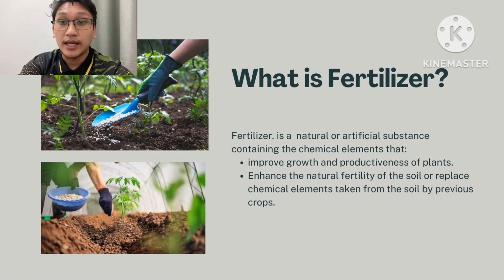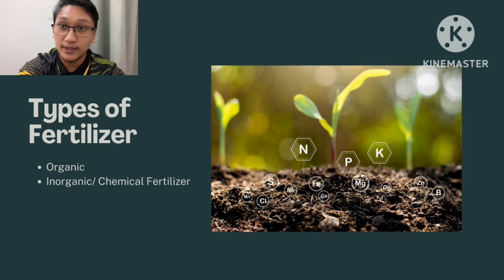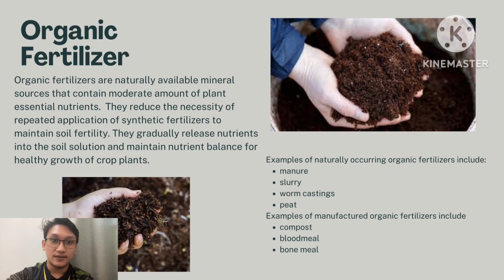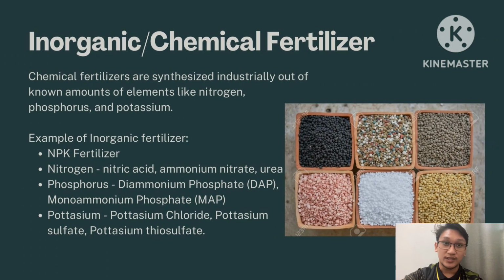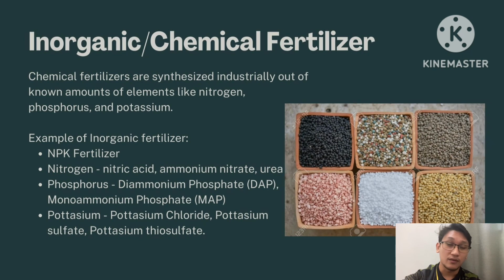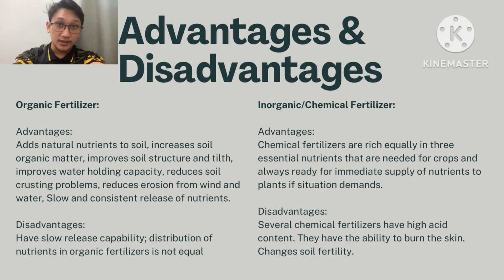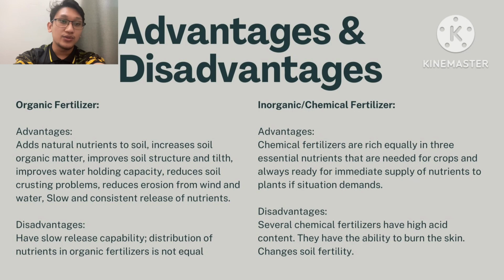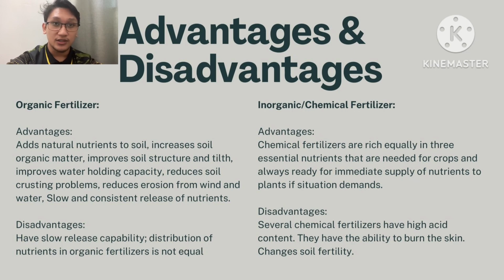FPA 405 VIDEO ASSIGNMENT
Abdul Rahman bin Abd Rahim (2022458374) M3AT2221A